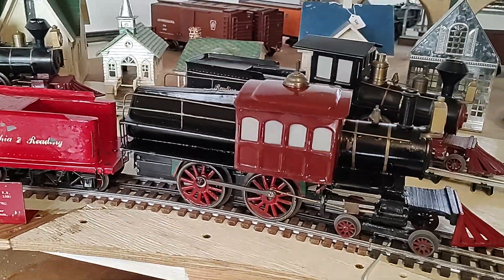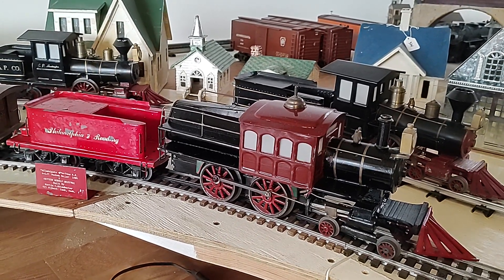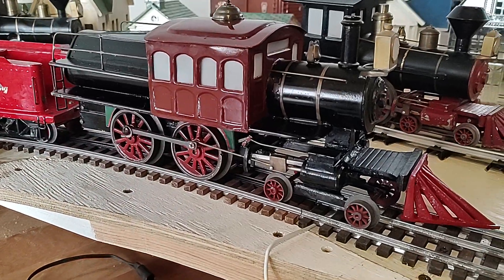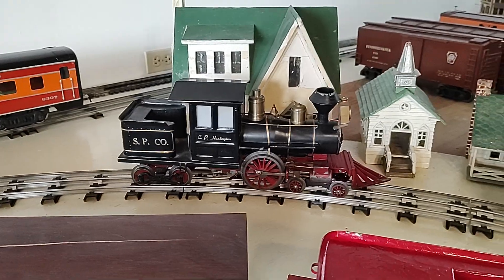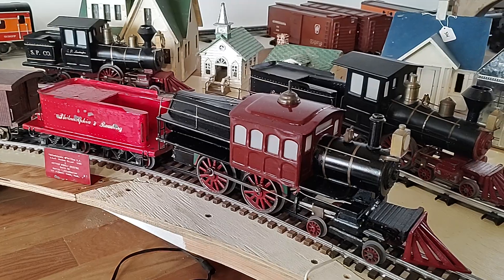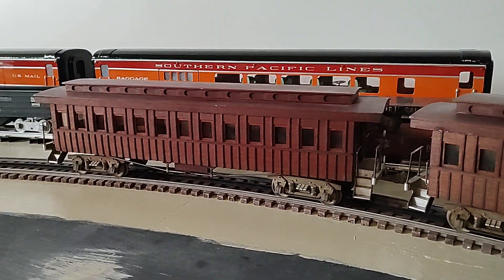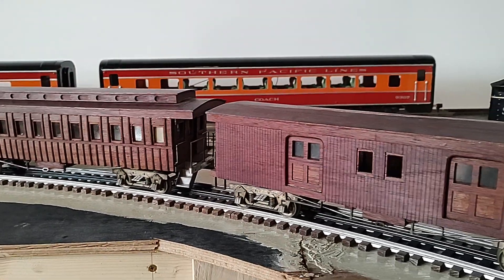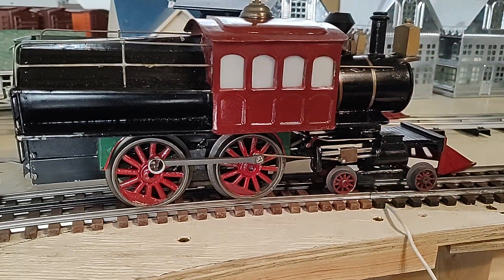Philadelphia & Reading Railroad Camelback steam engine American by Martin Ottenbacher Standard Gauge